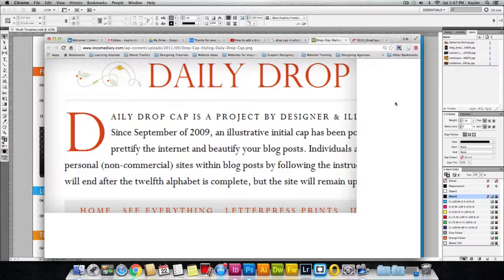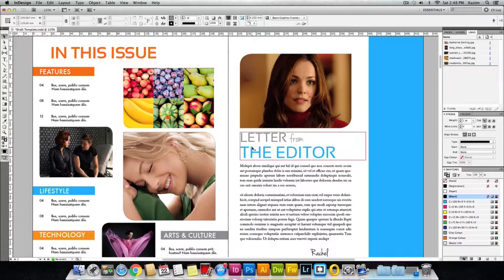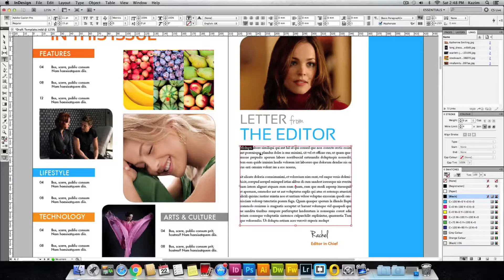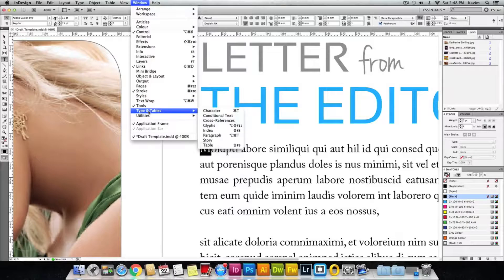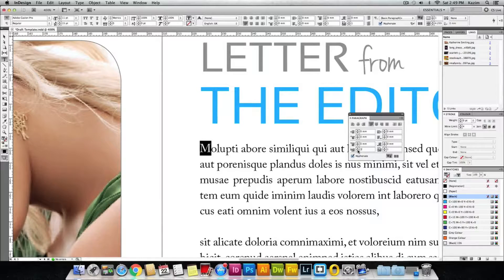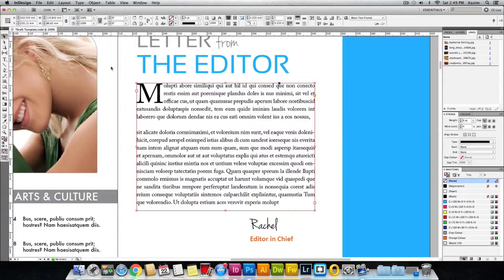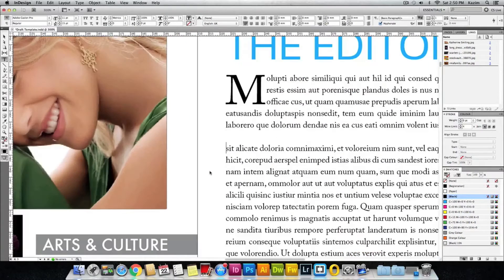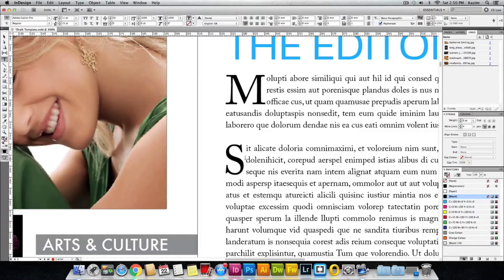How to add Drop Cap in Adobe InDesign